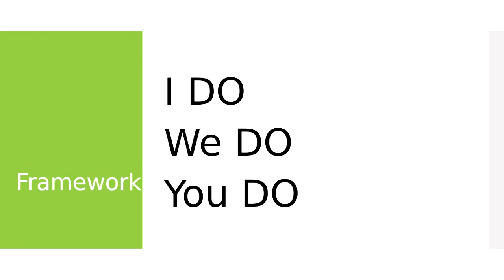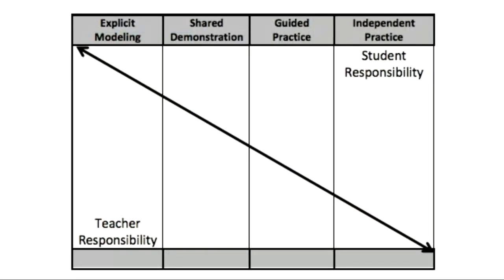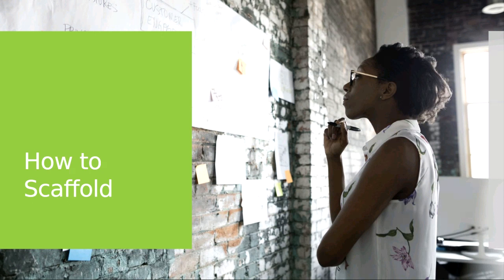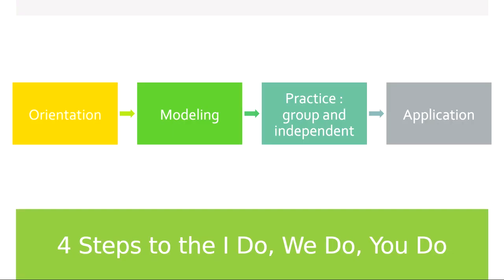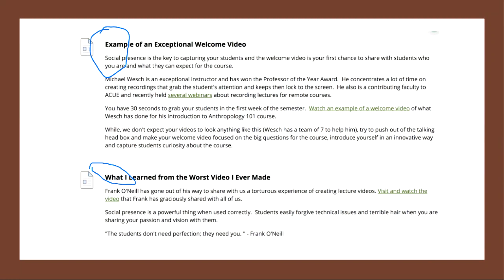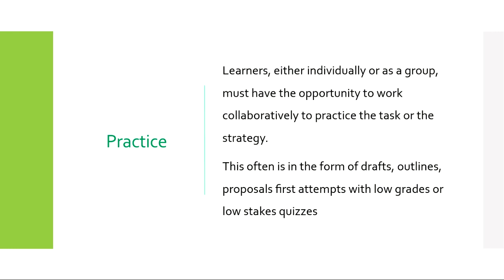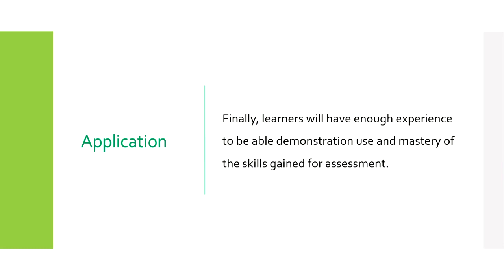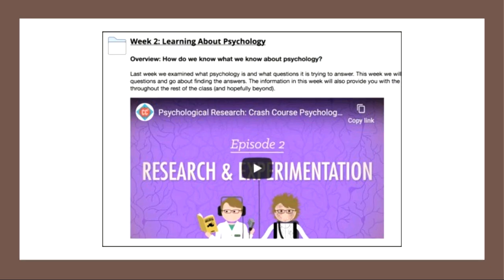Scaffold for Success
Scaffolding can be used for structuring content from simple to complex and introducing new technology. Technology or complex content should not get in the way of learning, and that includes content delivery, interaction, and assessment components of an online course. Learn the four step process for scaffolding content and technology in your courses.